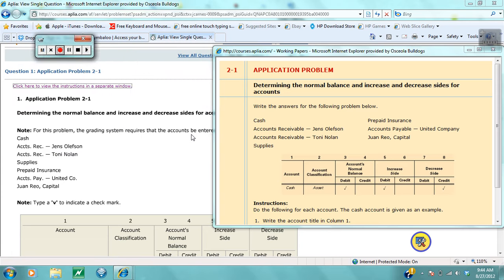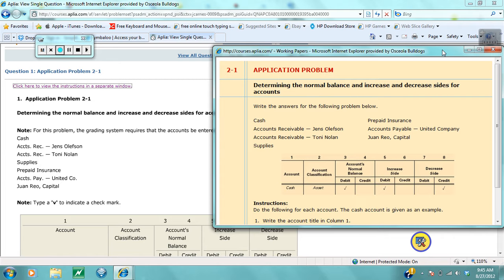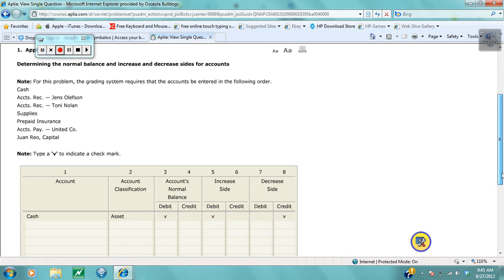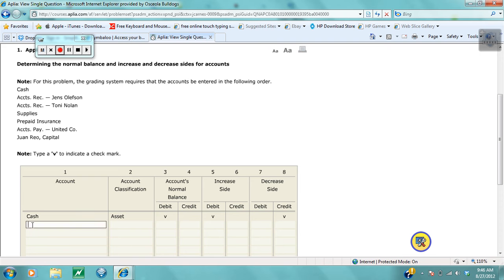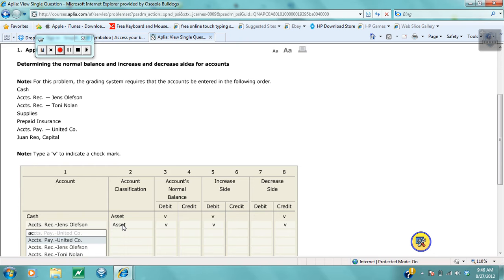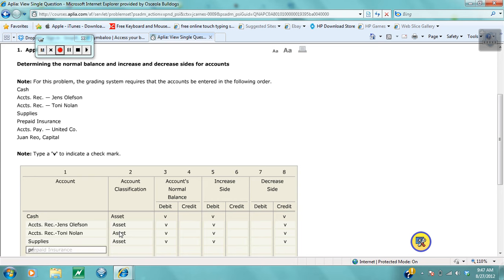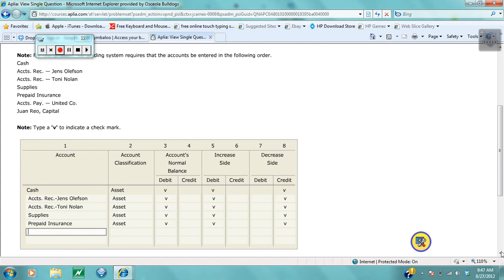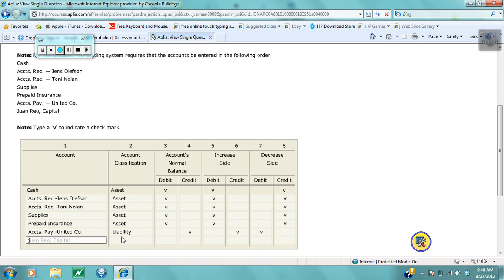ch2section1applicationwebclass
ch 2-1application